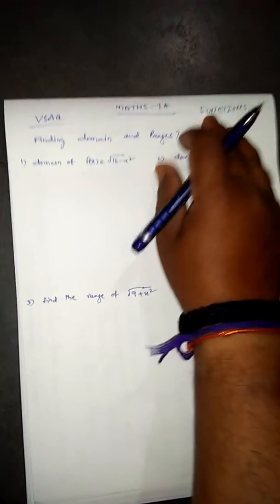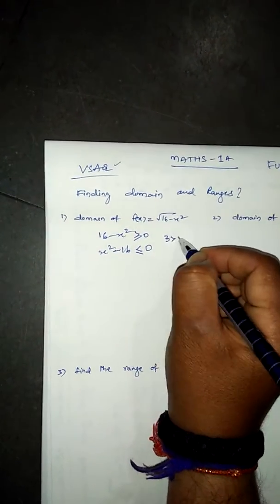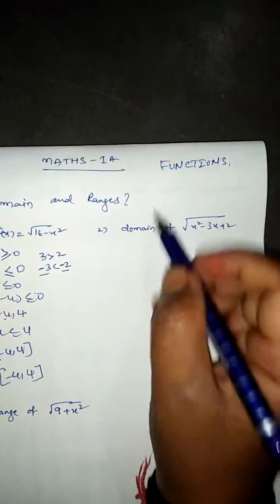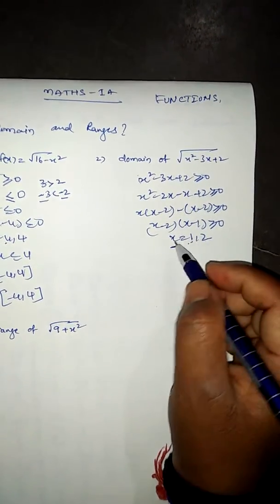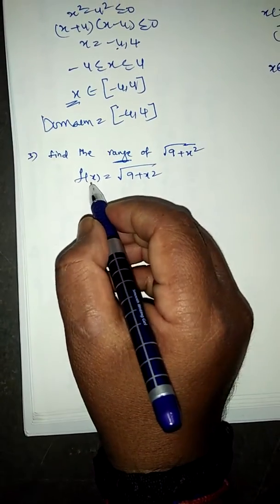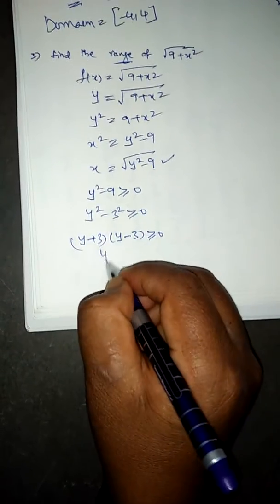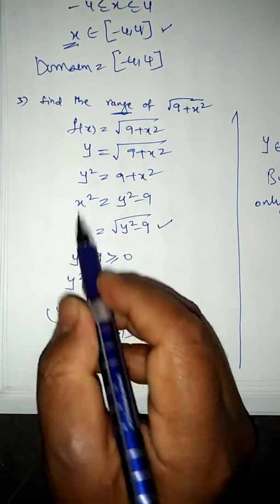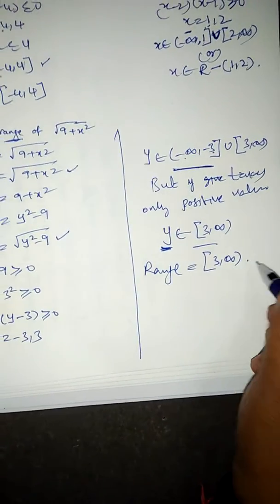viralvideo Finding_Domain_Ranges_of_Functions do_subscribe_now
ఇంటర్ మ్యాధ్స్-1A important VSAQ From Function(ప్రమేయాలు) Domain and Range problems సులభంగా చేయడం ఎలా?